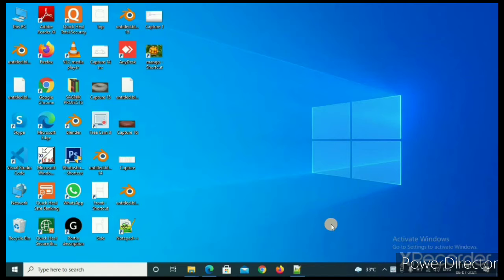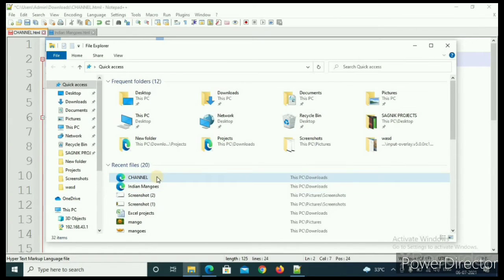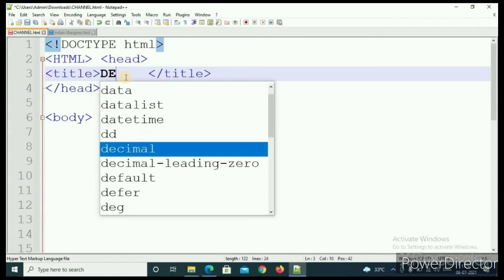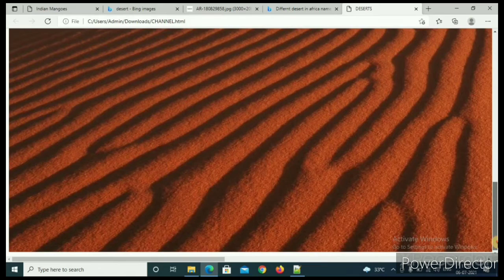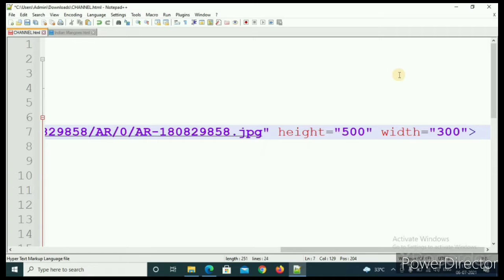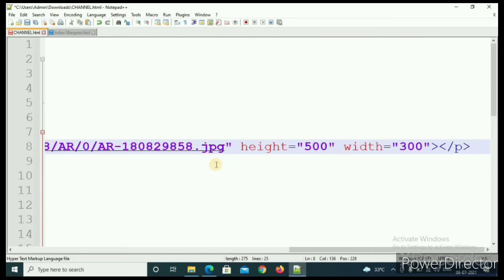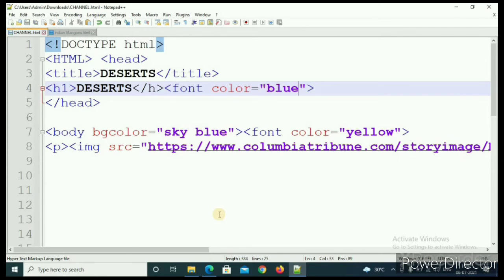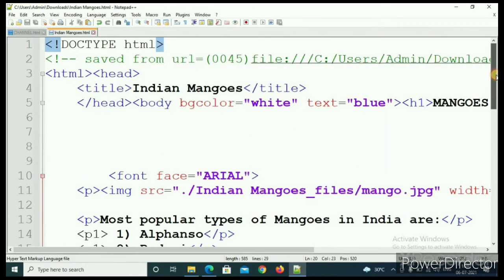HTML||Part 2||Make a content on a specific topic.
the Video of making a content on a specific topic#

The software I am using is called Notepad++..If you want to download then click on this link and choose any version and then select the operating system i,e.32 or 64 bit according to your Computer's performance and then click on download..it will take a bit time to download and then click on the file and install it..

Goodbye...
Thanks.
Sagnik Kundu..